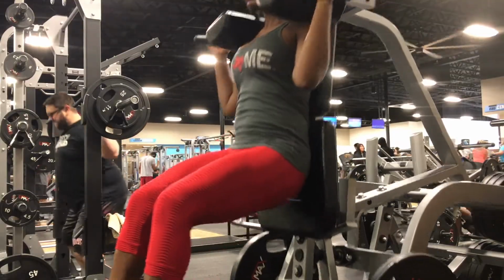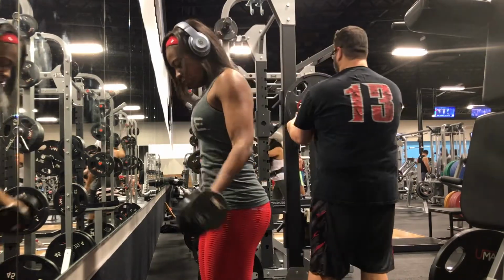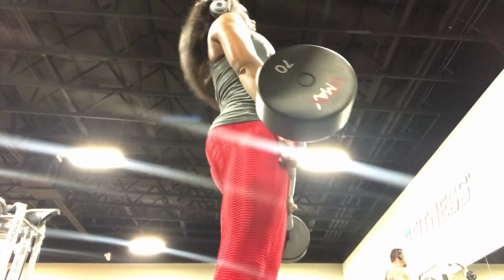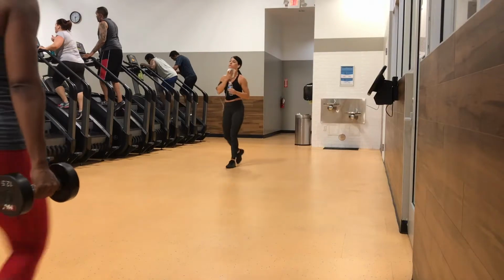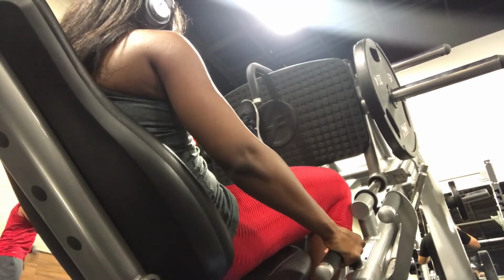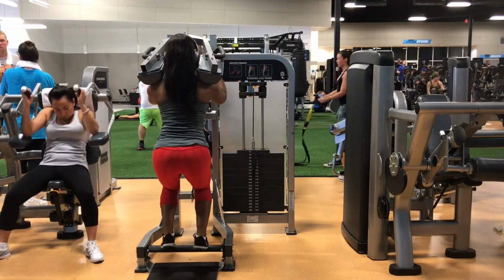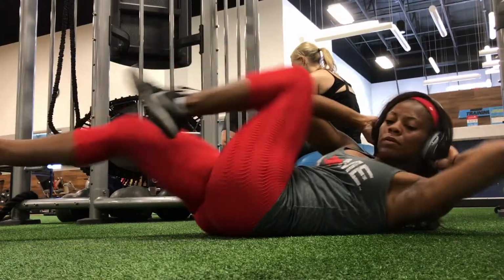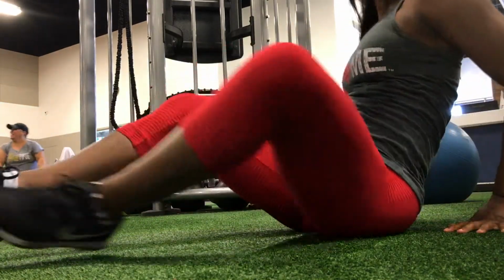Back in the Gym (full workout)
xo,
Stephanie